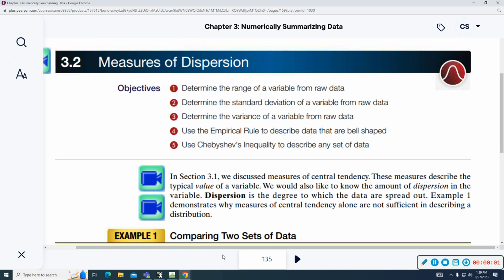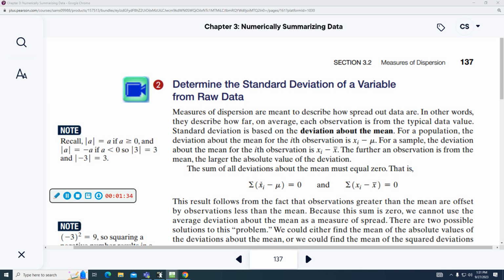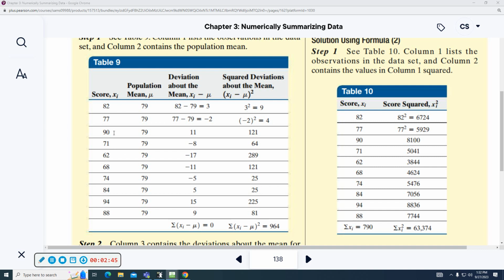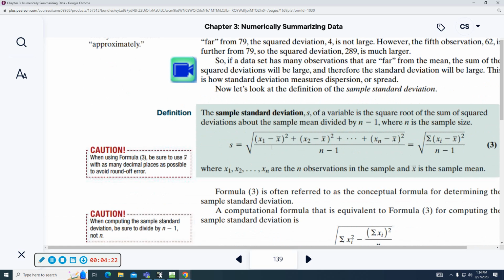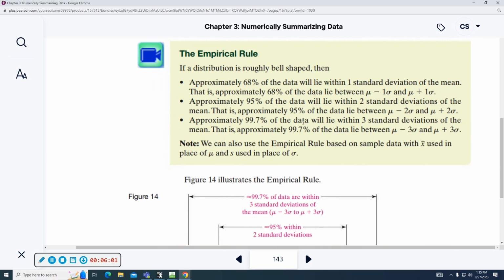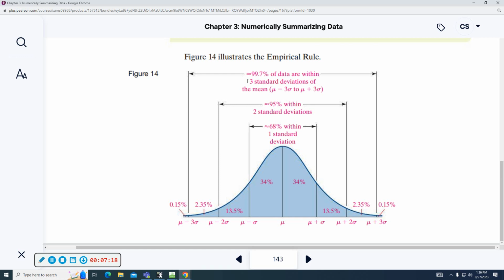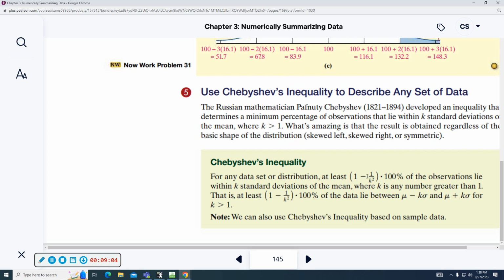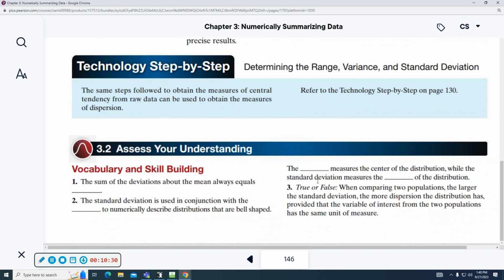LIT Stat 3 2 Overview